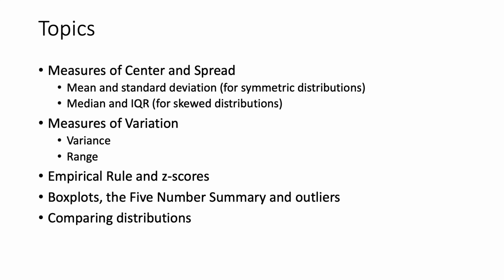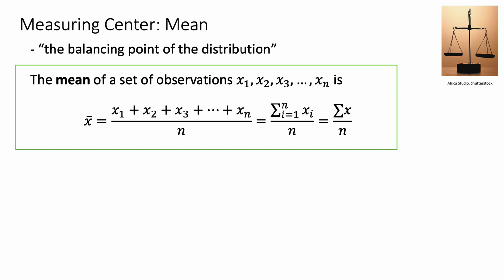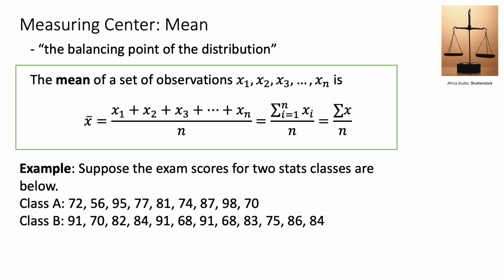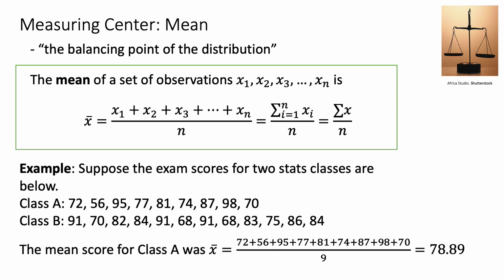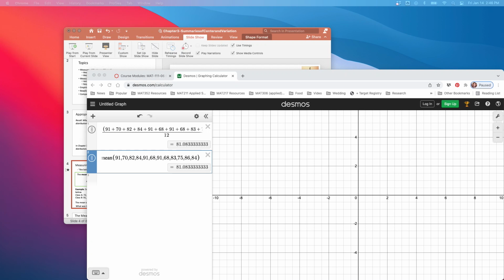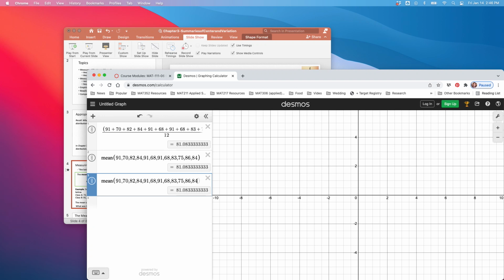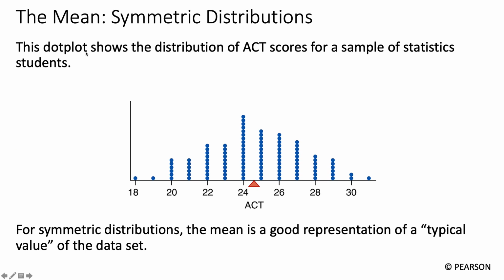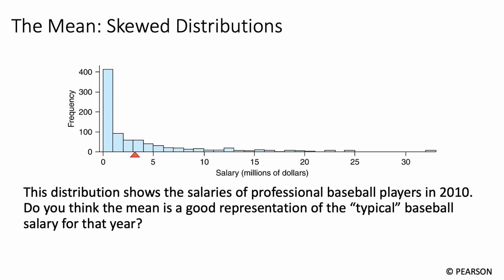Ch3a The Mean